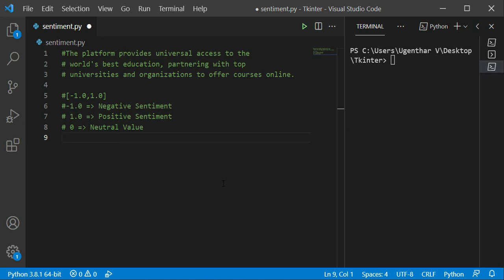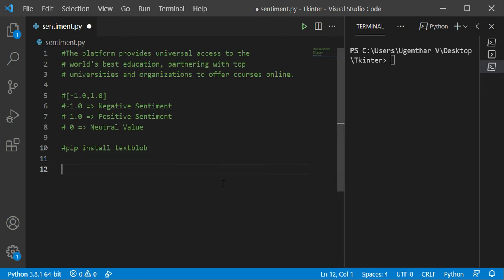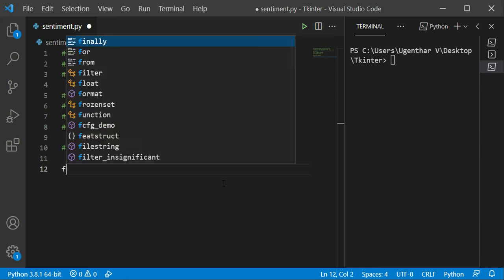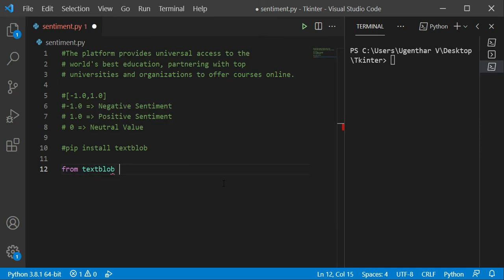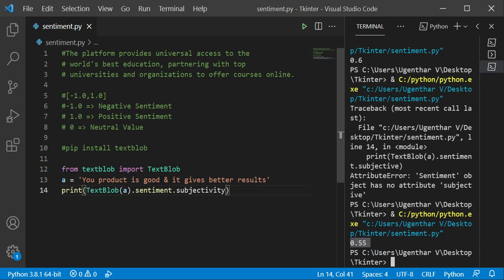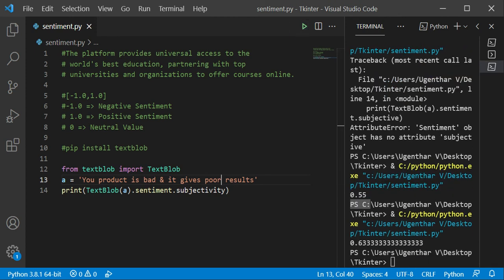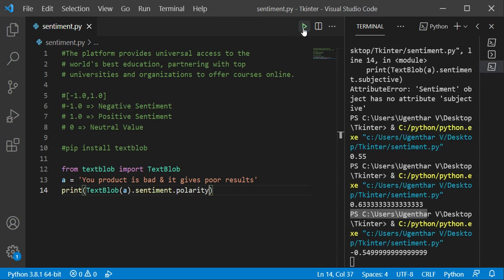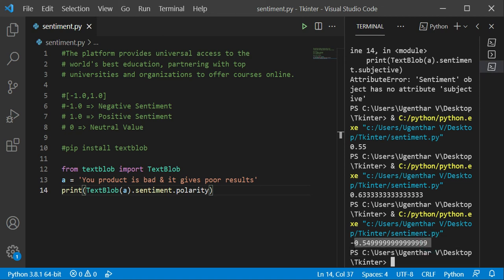Sentiment Analysis | textblob | Python | Developer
[-1.0,1.0]
-1.0 = Negative Sentiment
 1.0 = Positive Sentiment
 0 = Neutral Value

pip install textblob

from textblob import TextBlob
a = 'You product is bad & it gives poor results'
print(TextBlob(a).sentiment.polarity)